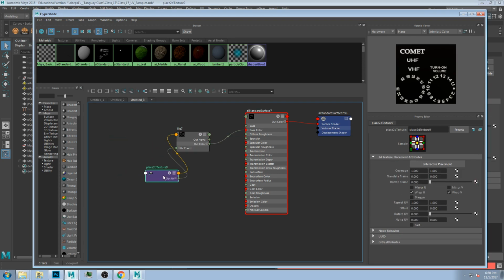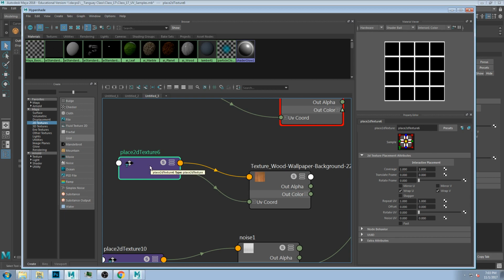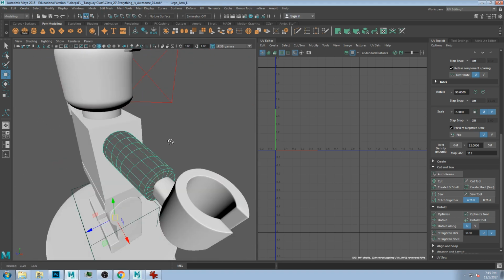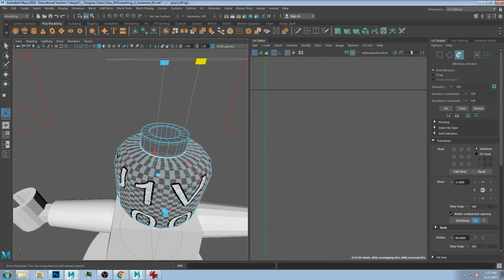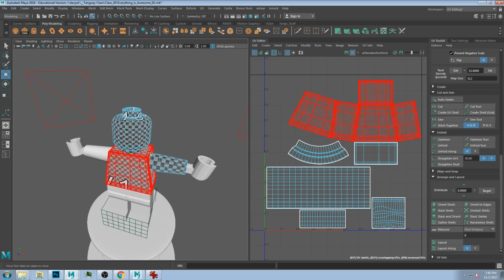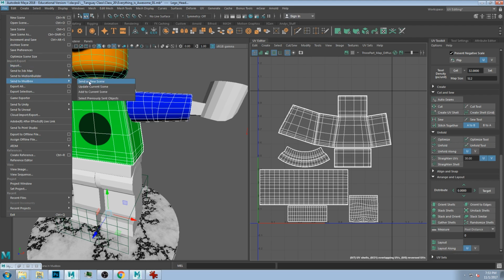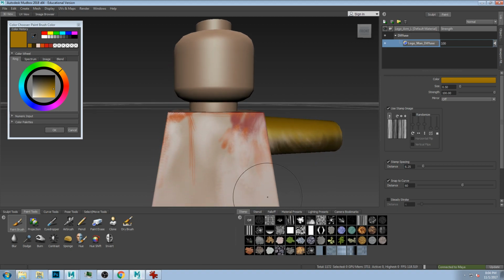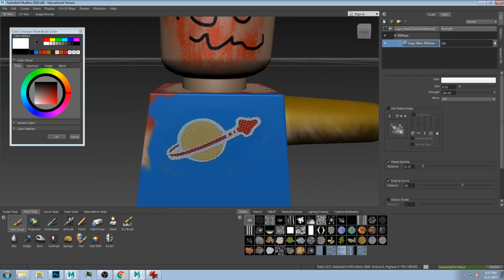CU Fine 1810 PREDAC - Class 20 - 2017-11-01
Covering the UV mapping node in hypershade, UV mapping strategies for a Lego Minifigures and a basic run through of Mudbox.